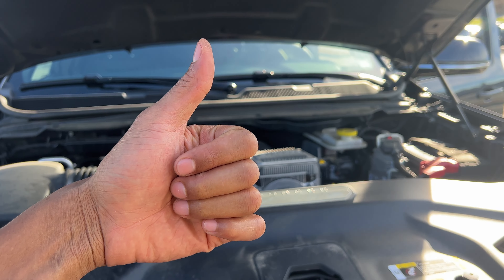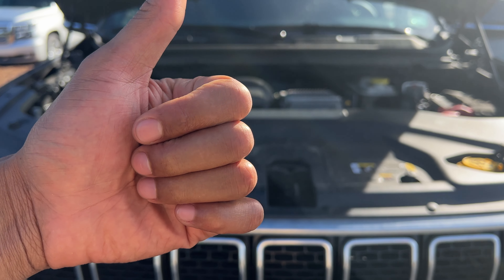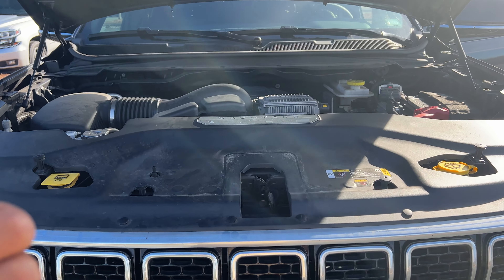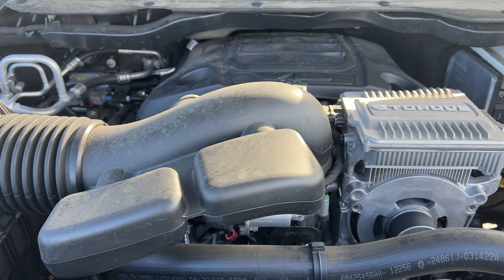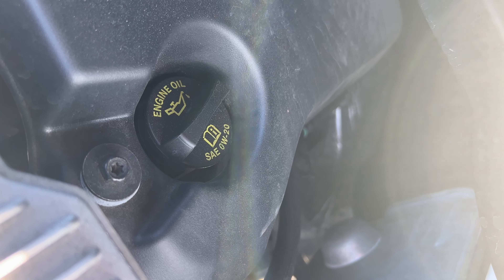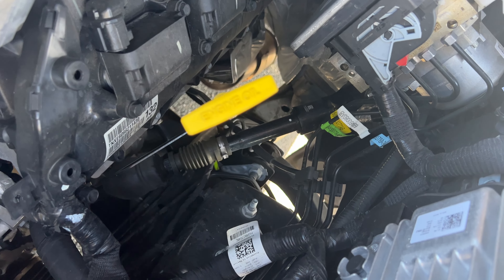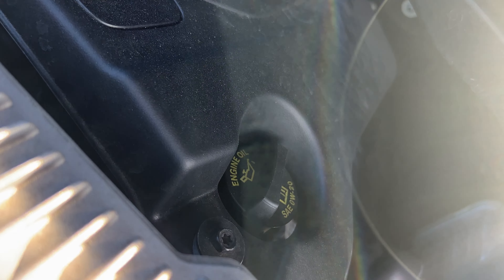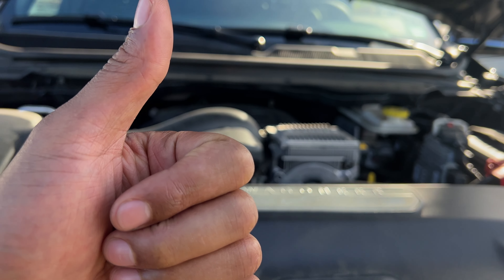Jeep Wagoneer - Where engine oil is added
Showing where engine oil is added in a Jeep Wagoneer